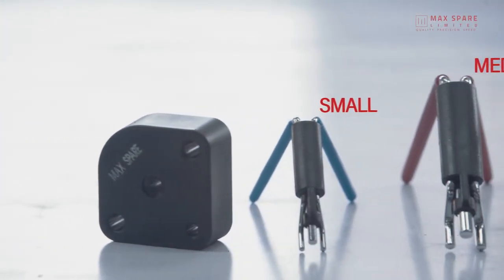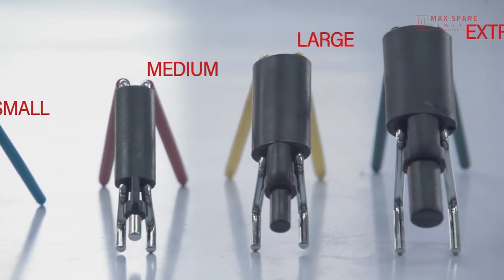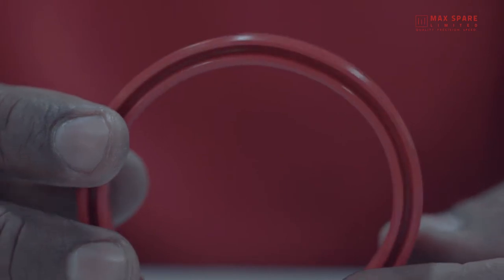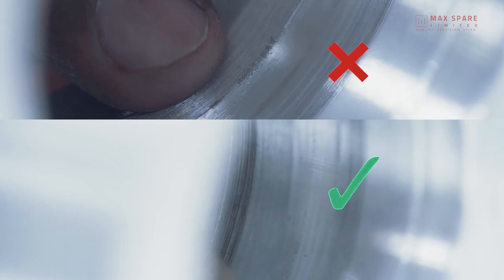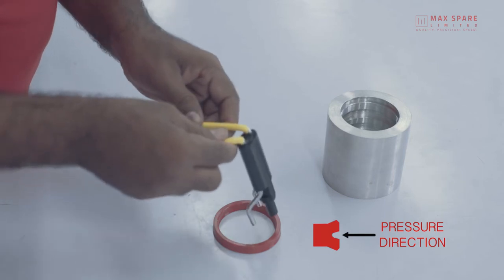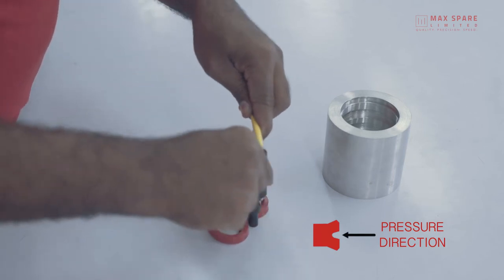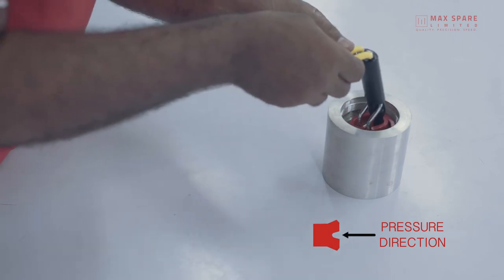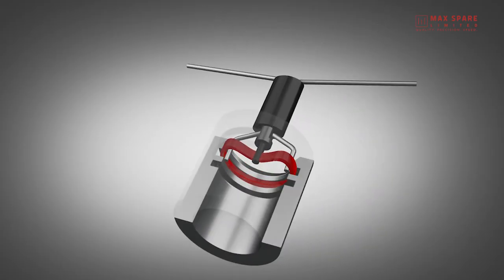How to install Polyurethane Rod Seals | Max Spare Limited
This installation video explains the steps for safe and successful installation of Polyurethane Rod Seals using Seal Twistor.